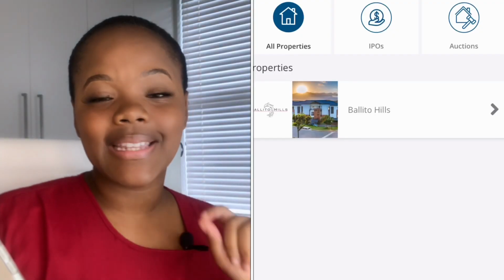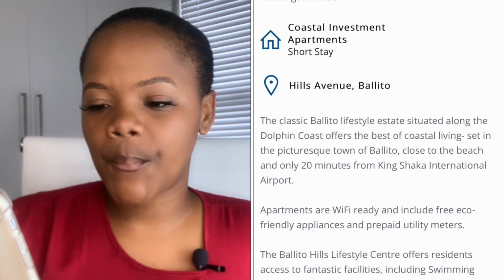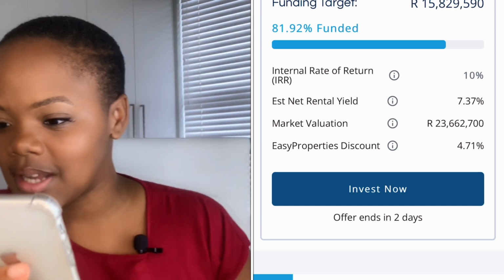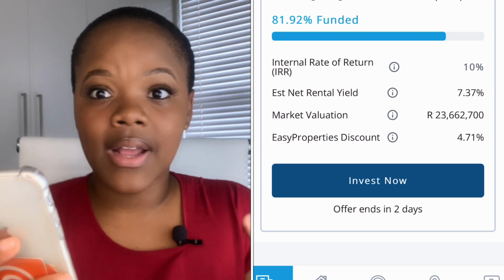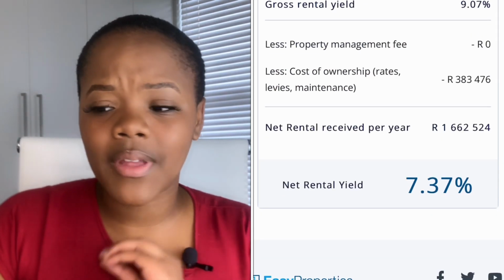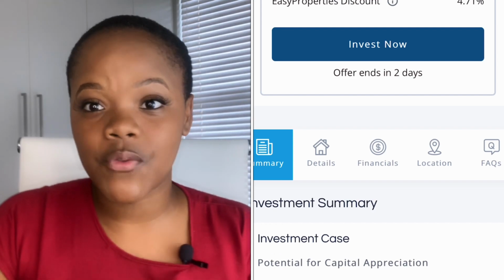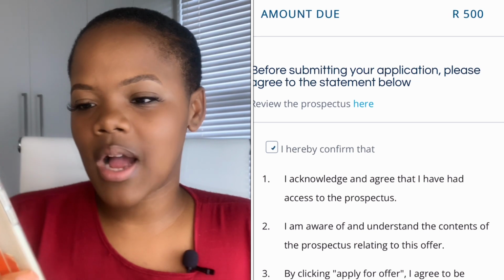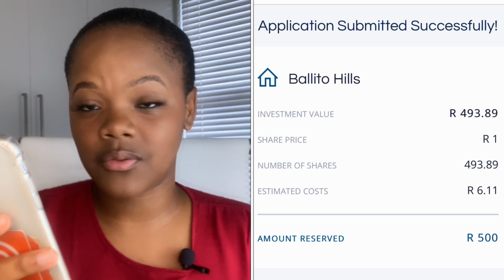Investing in Property through EasyProperties | Property investing for beginners in South Africa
Investing in property doesnt have to be expensive and stressful. This video is all about investing in property through the EasyProperties platform and I take you through the whole process while I invest R500 into the latest IPO on the platform - Ballito Hills. How do you actually make money on the platform? watch to find out :)

This channel focuses on all things property - breaking down all the property terms and practices in a relatable and simple way. Anyone can be a property investor, join me on this journey as we learn, engage and unlearn the property investment world.

Please note that none of the information shared in this video or my channel constitutes as financial advice -  if you are looking for financial advice please consult with a registered professional.